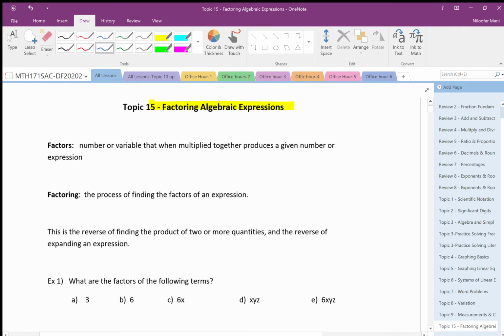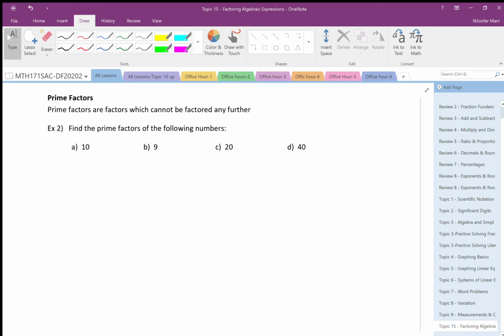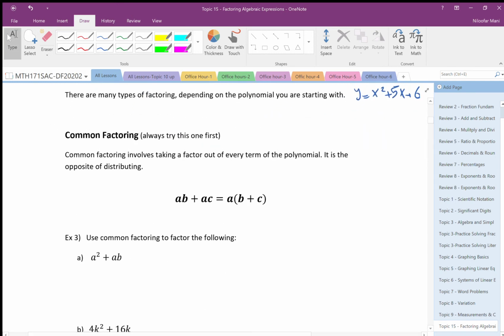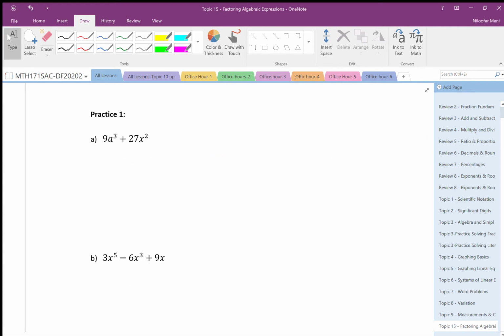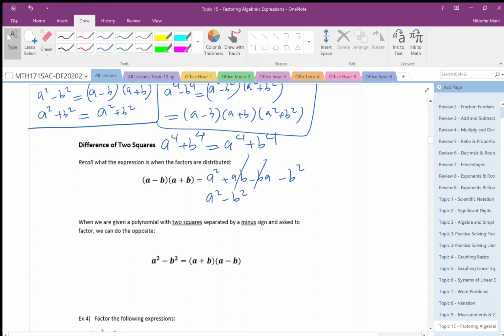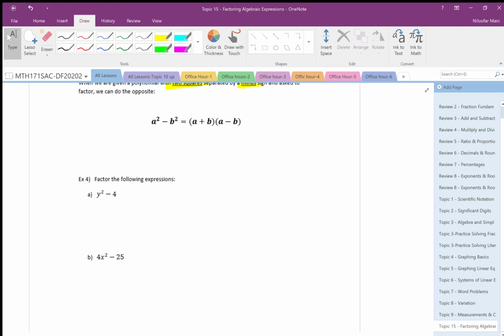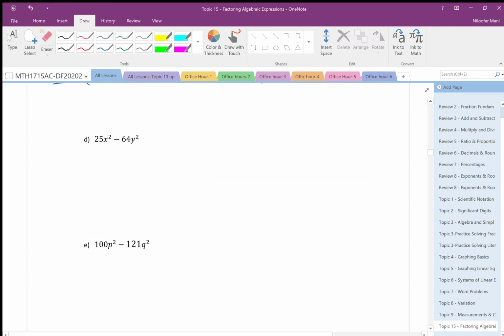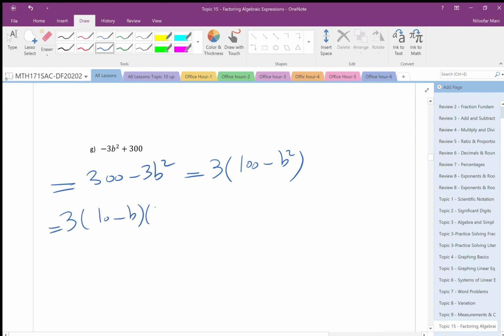Topic 15 Factoring Algebraic Expressions - 1